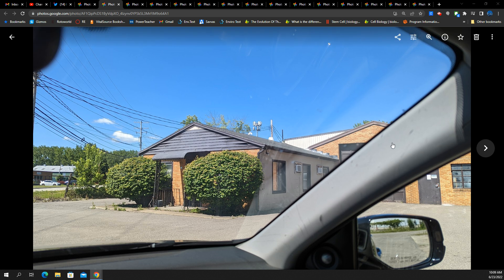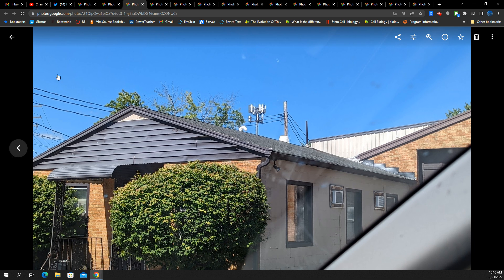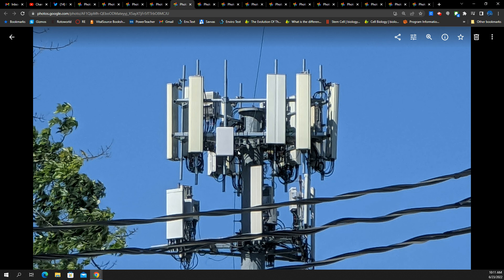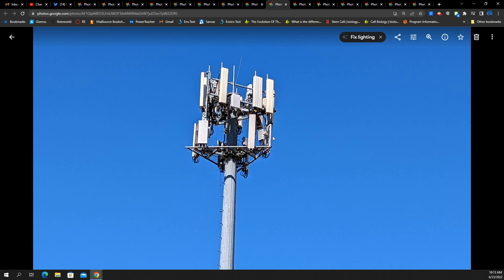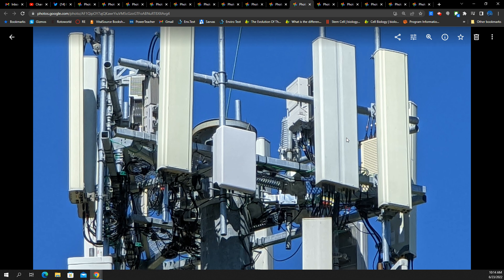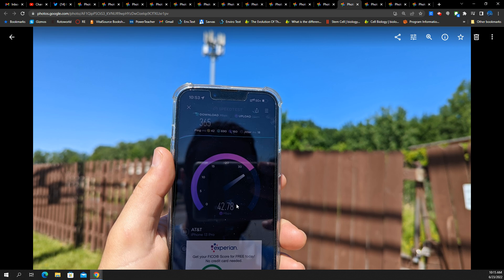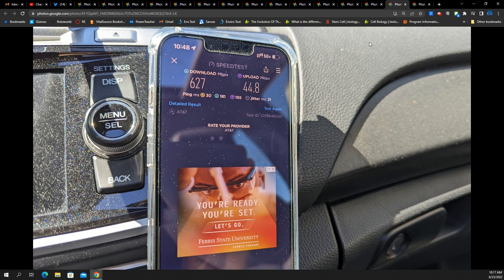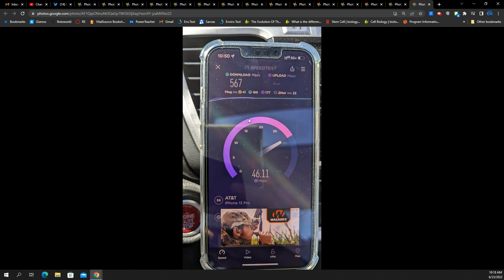AT&T 5G+ Upgrades In Full Stride! Crazy Fast Pace Deployments.